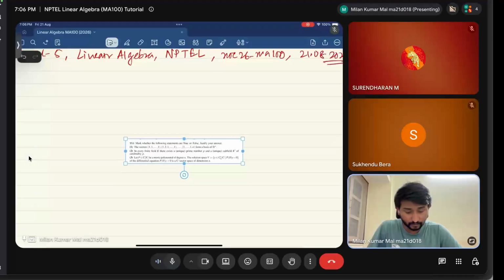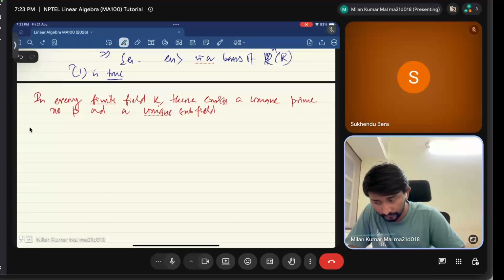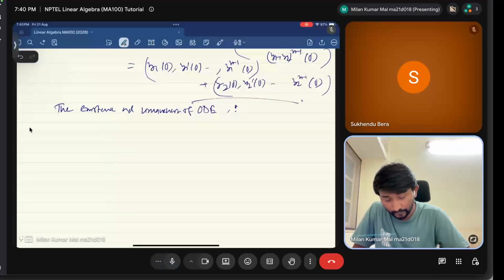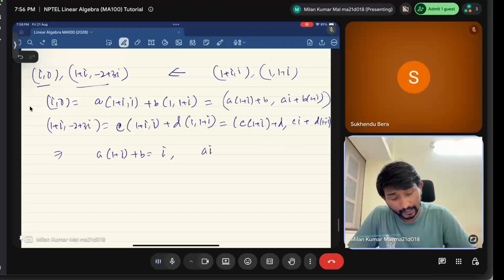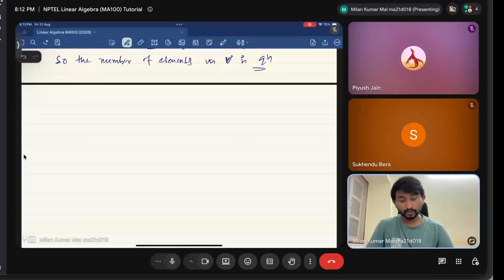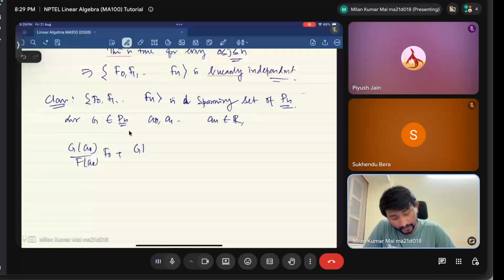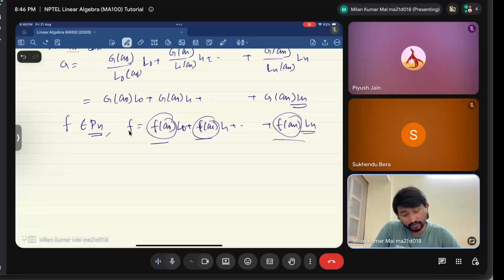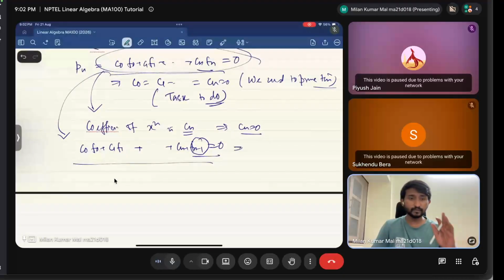Live Tutorial Session 5 | NPTEL noc26_ma100| Linear Algebra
Basis and dimension of a vector space, Lagrange's polynomial, and considering them as the basis of the polynomial space